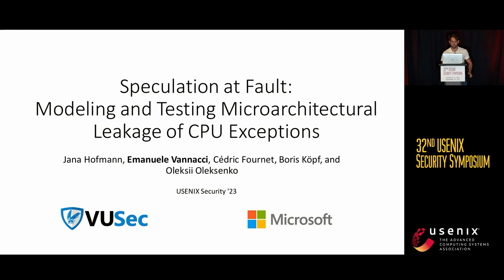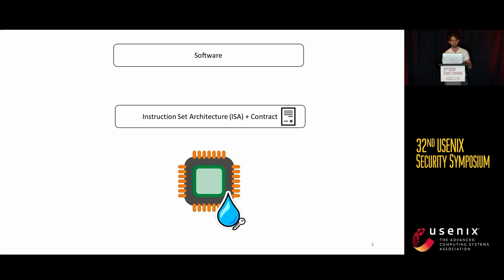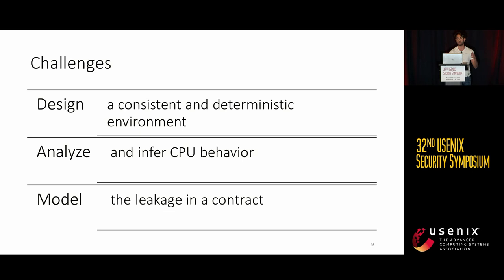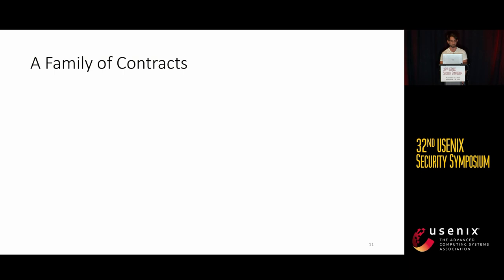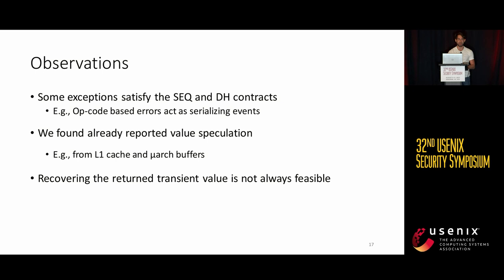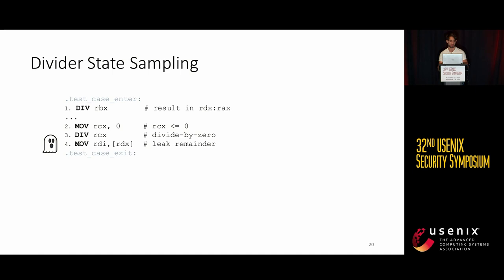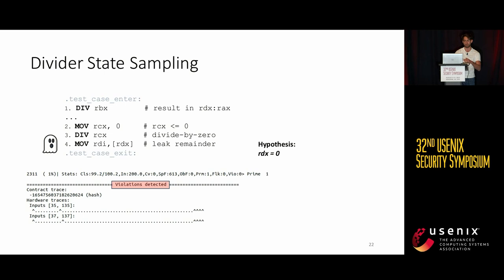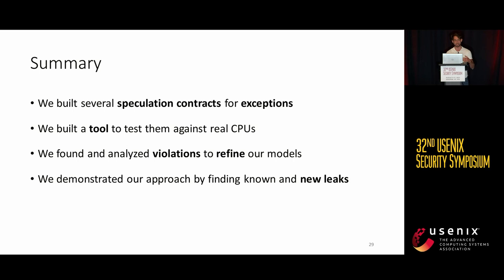USENIX Security '23 - Speculation at Fault: Modeling and Testing Microarchitectural Leakage of...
USENIX Security '23 - Speculation at Fault: Modeling and Testing Microarchitectural Leakage of CPU Exceptions

Jana Hofmann, Azure Research, Microsoft; Emanuele Vannacci, Vrije Universiteit Amsterdam; Cédric Fournet, Boris Köpf, and Oleksii Oleksenko, Azure Research, Microsoft

Microarchitectural leakage models provide effective tools to prevent vulnerabilities such as Spectre and Meltdown via secure co-design: For software, they provide a foundation for secure compilation and verification; for hardware, they provide a target specification to test and verify against.

Unfortunately, existing leakage models are severely limited: None of them covers CPU exceptions, which are essential to implement security abstractions such as virtualization and memory protection, and which are the source of critical vulnerabilities such as Meltdown, MDS, and Foreshadow.

In this paper, we provide the first leakage models for CPU exceptions, together with new tools for testing black-box CPUs against them. We run extensive experiments and successively refine these models, until we precisely capture the leakage for a representative subset of exceptions on four different x86 microarchitectures.

In the process, we contradict, refine, and corroborate a large number of findings from prior work, and we uncover three novel transient leaks affecting stores to non-canonical addresses, stores to read-only memory, and divisions by zero.